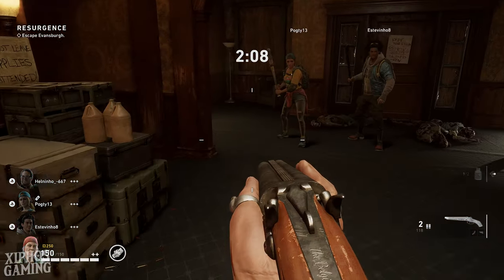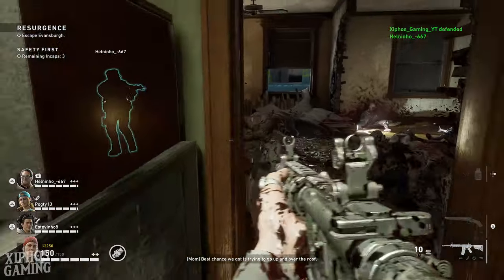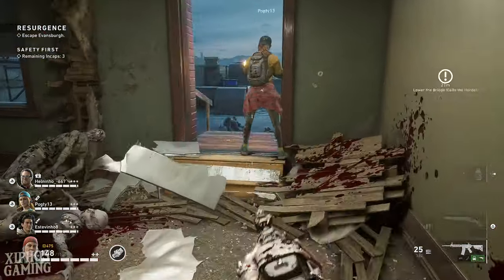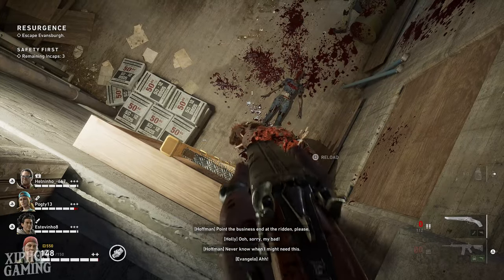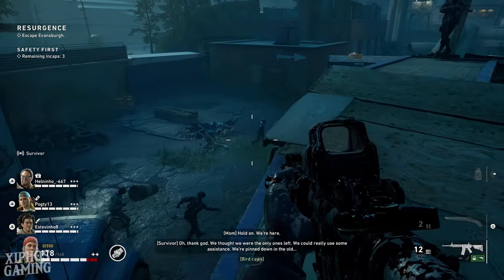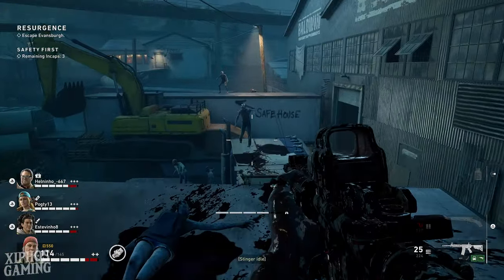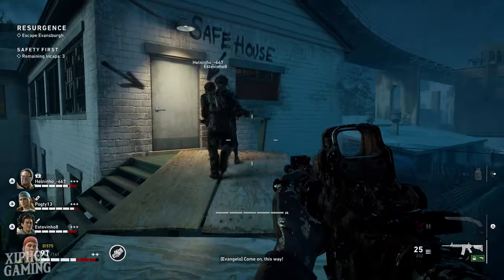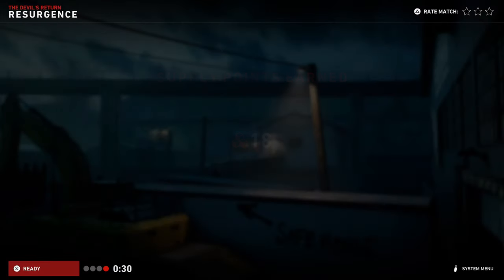BACK 4 BLOOD | PS5 BETA GAMEPLAY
Back 4 Blood, a Spiritual Successor to Left 4 Dead you might say, is currently having its open beta! So, here's some Playstation 5 gameplay!